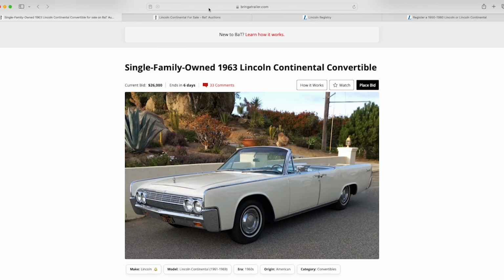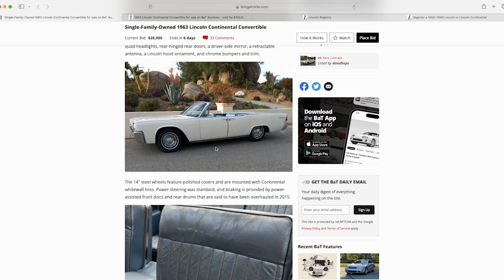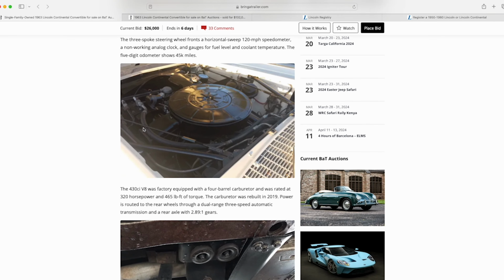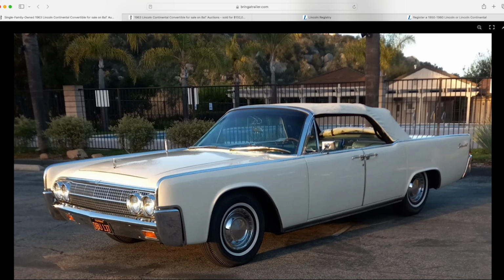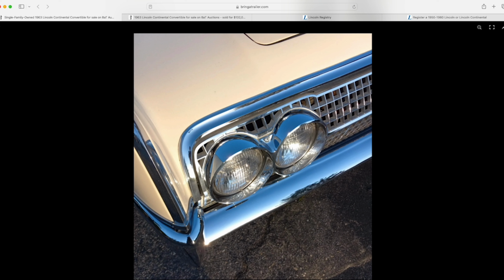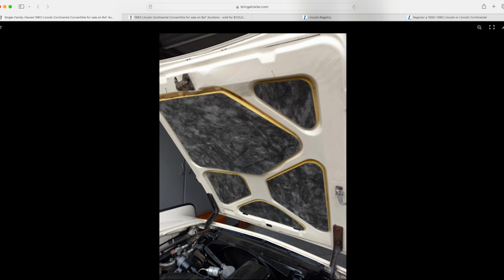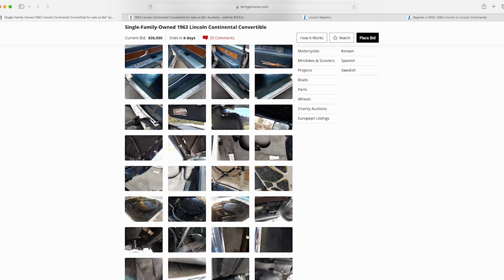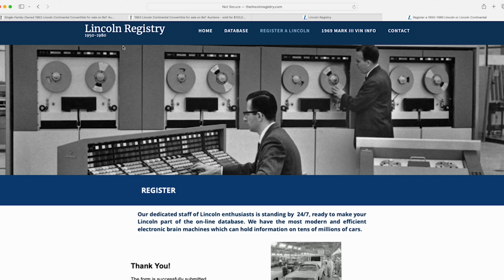1963 Lincoln Continental - LIVE Auction Via BAT - AMAZING CAR!!!